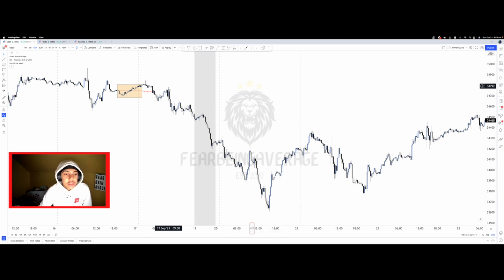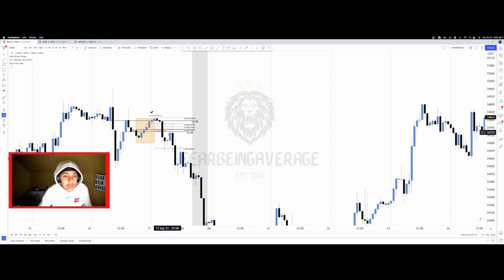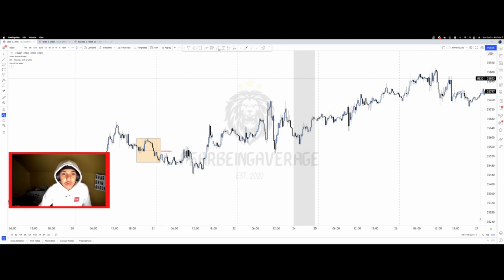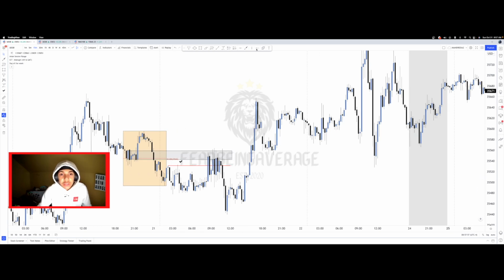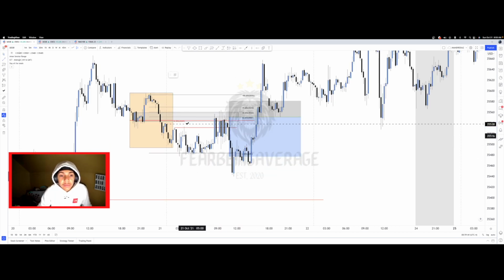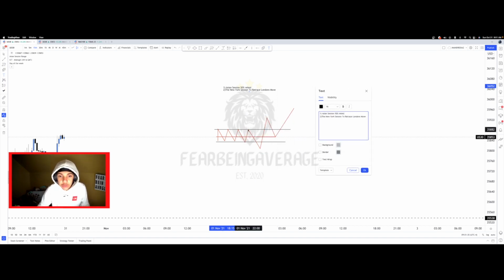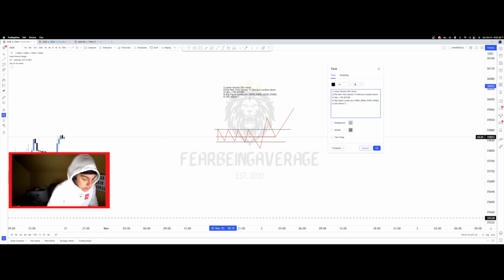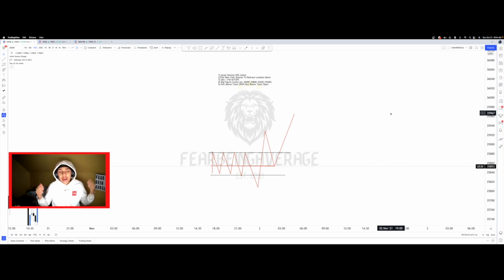My Bread & Butter Setup on US30